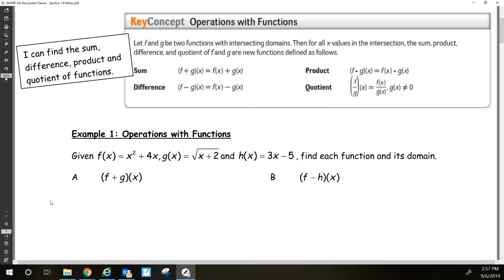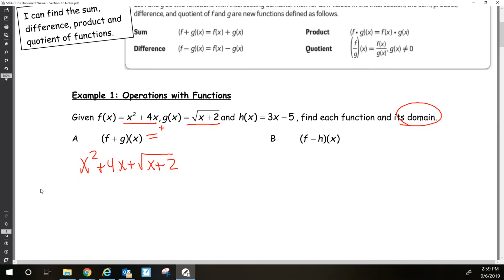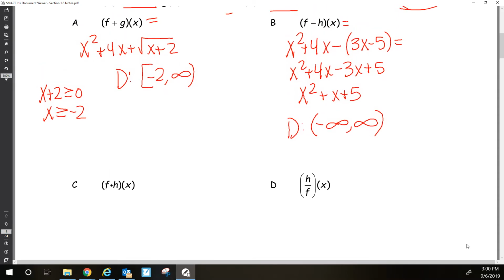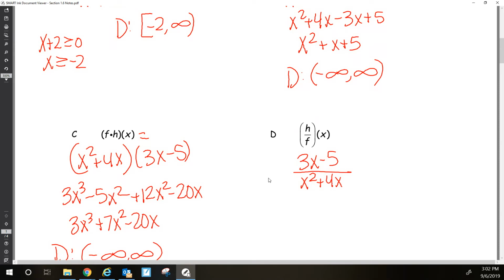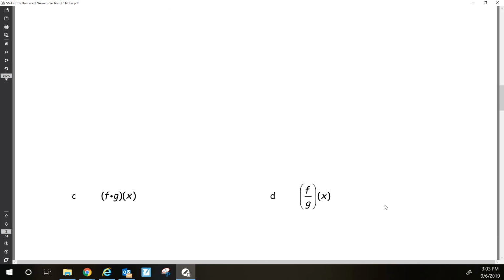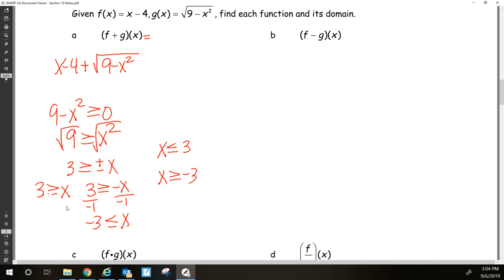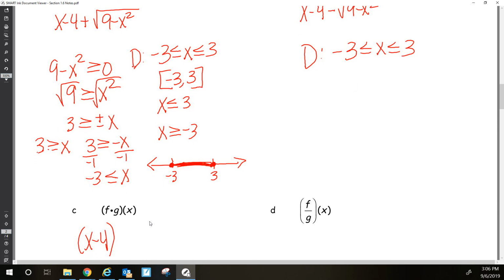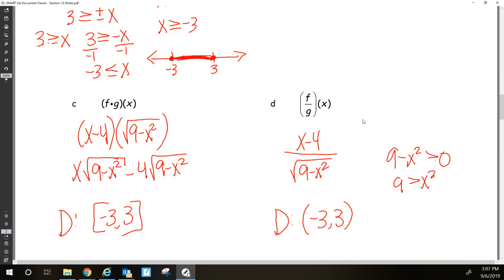PHS PreCalculus PAP Section 1.6 Notes Function Operations